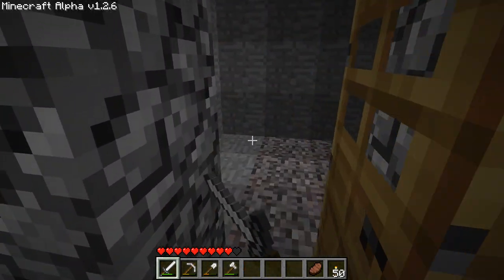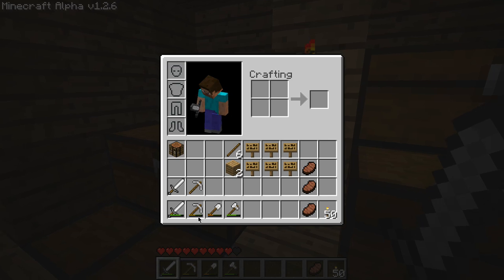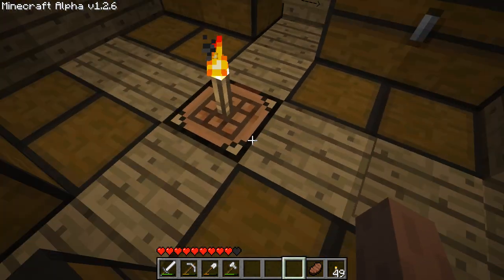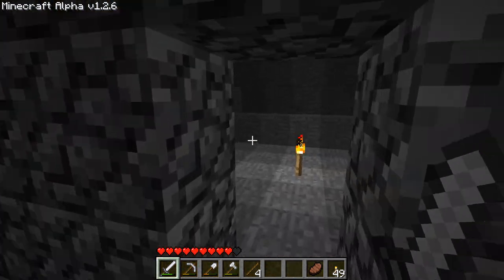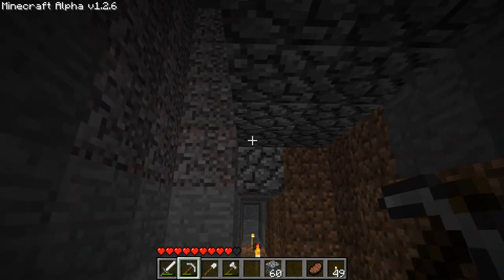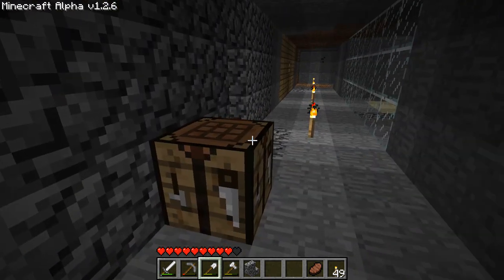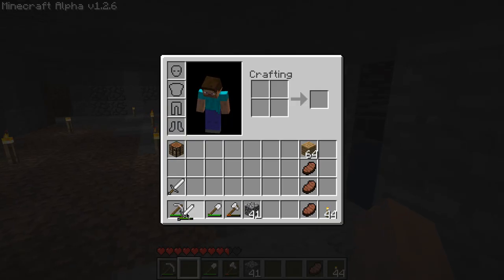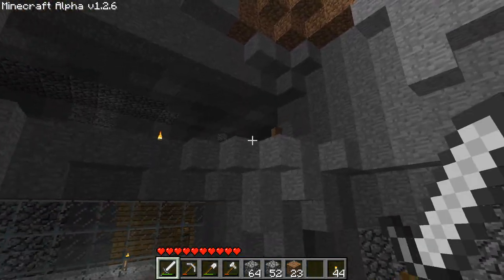Minecraft Time Traveller - Ep 5 - Second Floor | Alpha 1.2.6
In this episode I work on digging out the second floor and adding a balcony with a large window...
Also the world is now up for download because we are switching to the next patch for another 5 episodes!

Enjoy the world, or what there is so far...